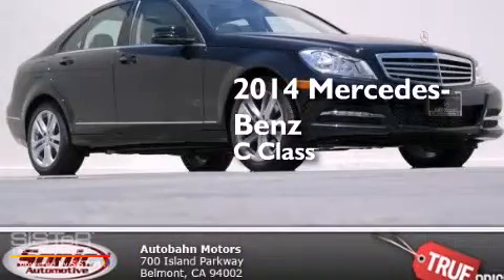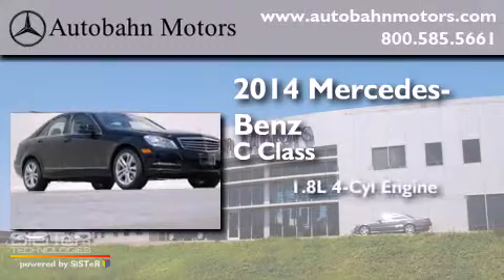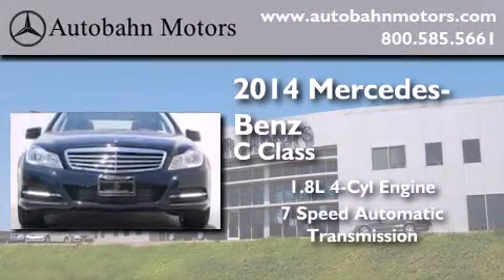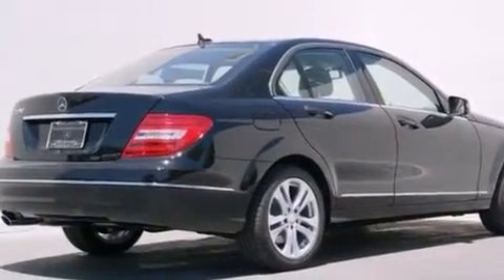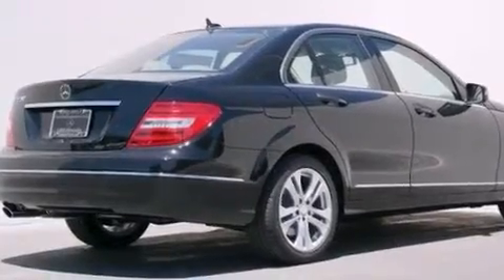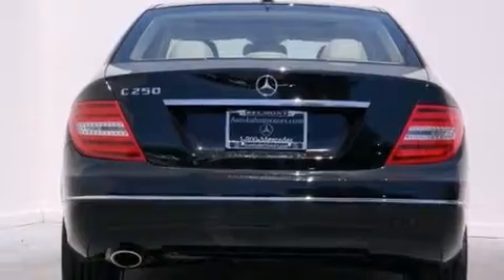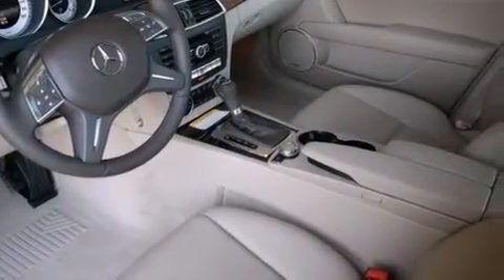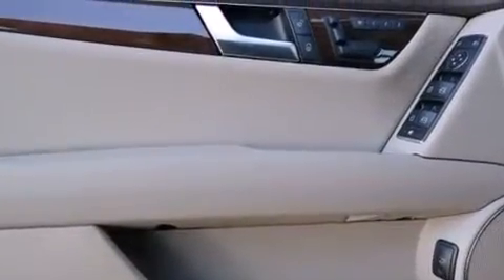2014 Mercedes-Benz C250 Luxury Belmont CA 94002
We've been honored to serve the Belmont CA area , we promise that your experience at our dealership will exceed your expectations ! Year : 2014 Make : Mercedes-Benz Model : C250 Engine : 1.8L I-4 cyl Trans . : 7 speed automatic Exterior : Black Miles : 26 Interior : Almond/Beige Autobahn Motors 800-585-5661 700 Island Parkway Belmont , CA 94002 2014 Mercedes-Benz C250 Luxury Belmont CA